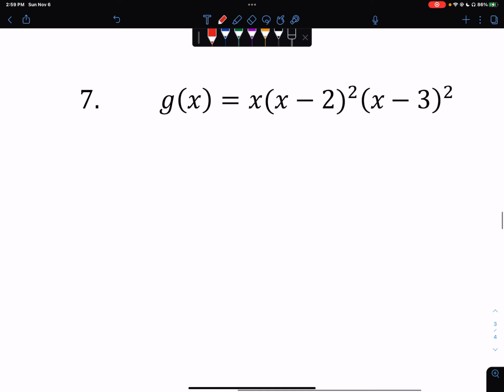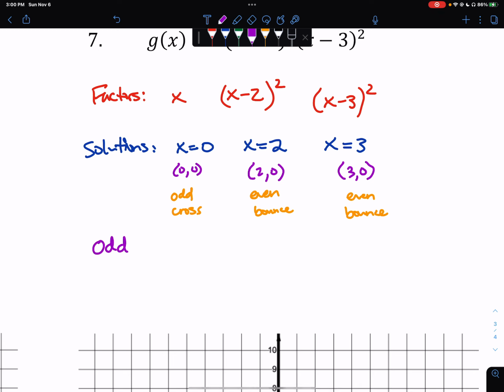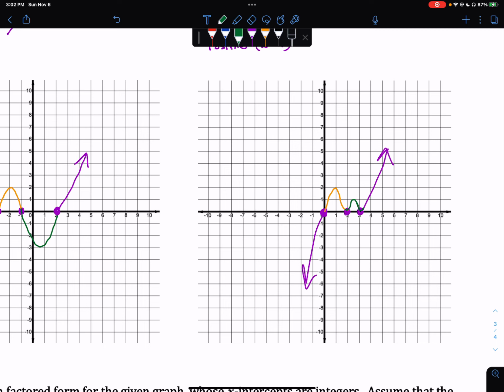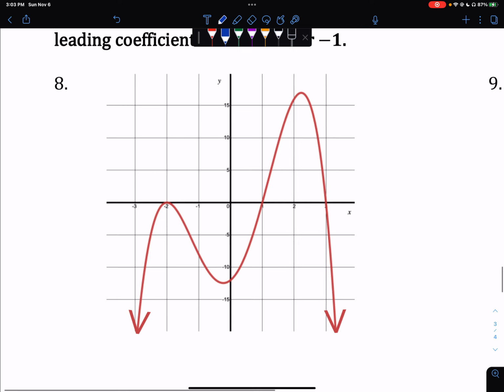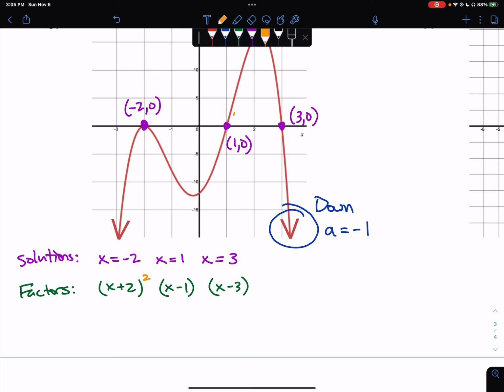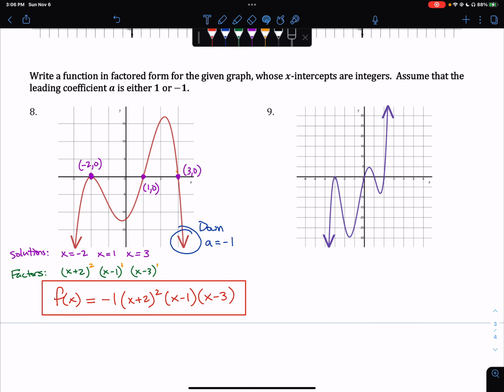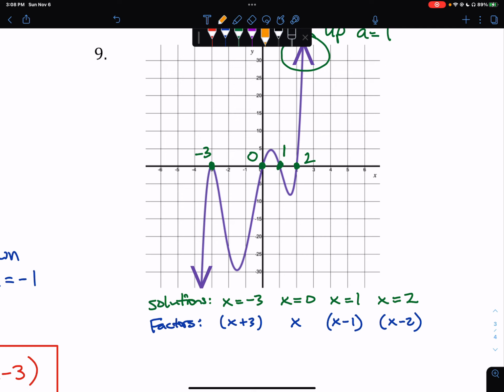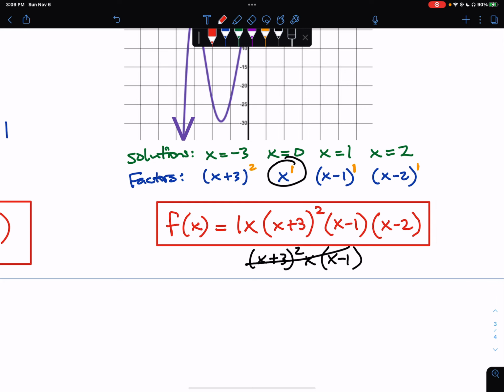3.3 Notes (part 4)